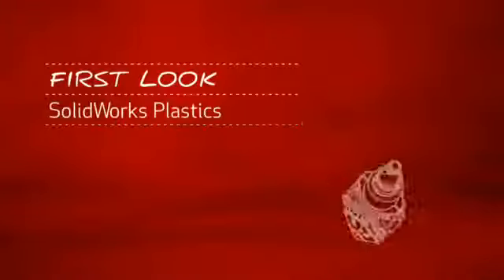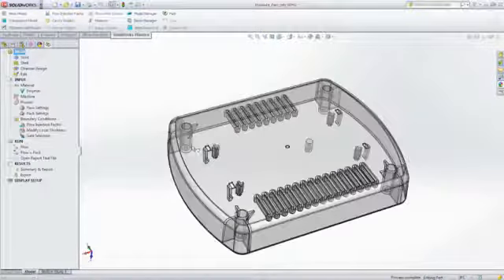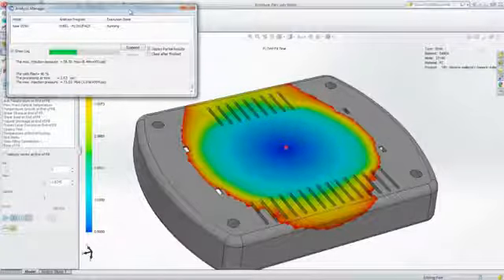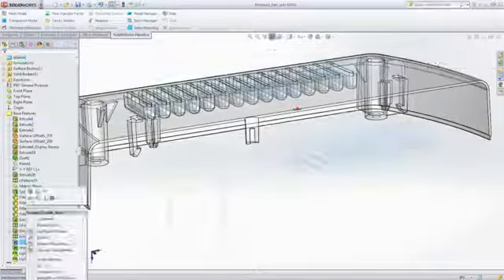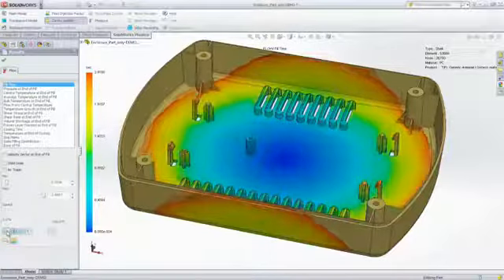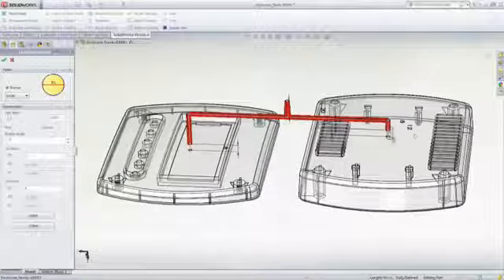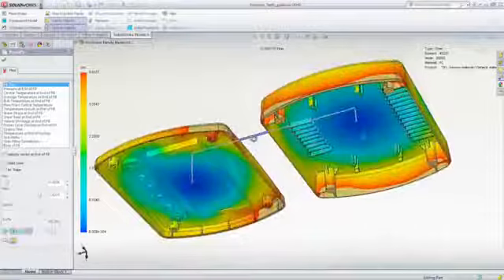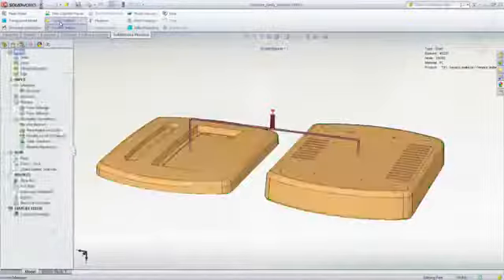First Look: SolidWorks Plastics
The first release of SolidWorks Plastics 2012 will be available in North America starting in April, with other regions and countries to follow later this year. It helps users predict and avoid manufacturing defects during the earliest stages of part and mold design. From the automotive industry to life sciences, any company that relies on the injection molding process to bring a product to market can now use SolidWorks Plastics to cut manufacturing costs and speed time to market.